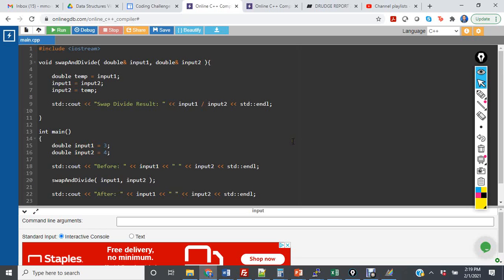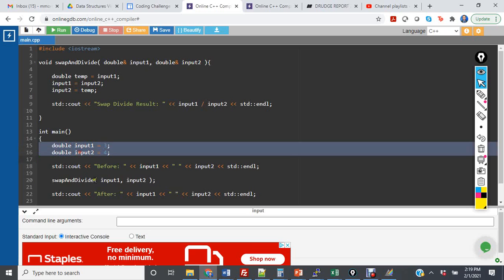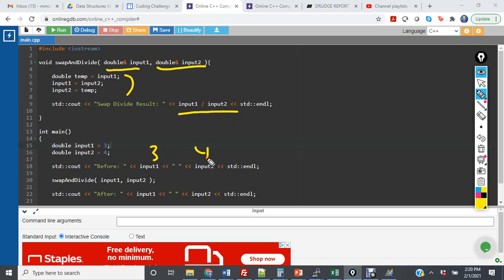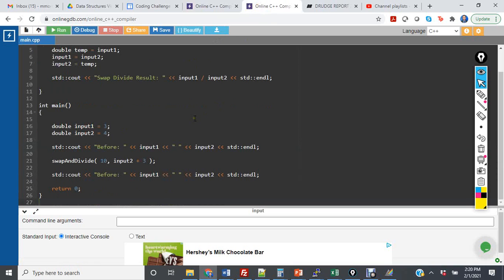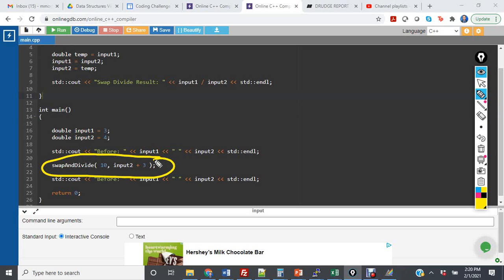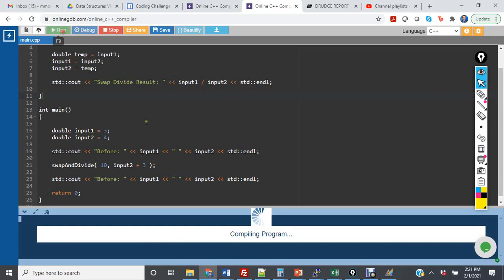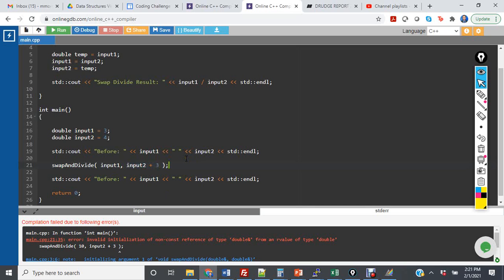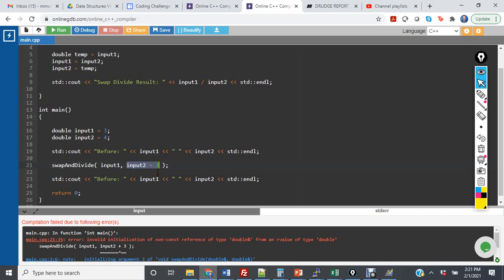CC01 - Video 3 - Call by Reference Common Error Example